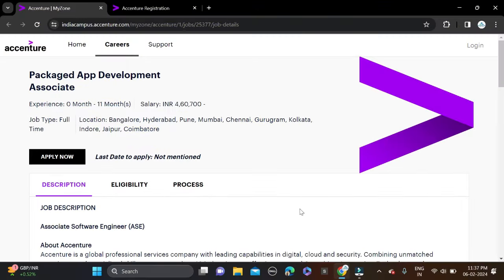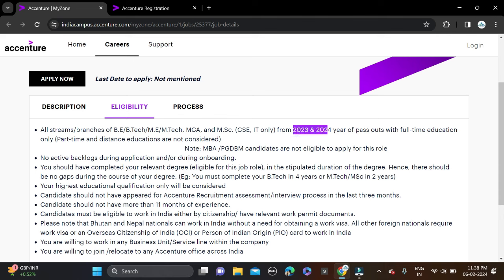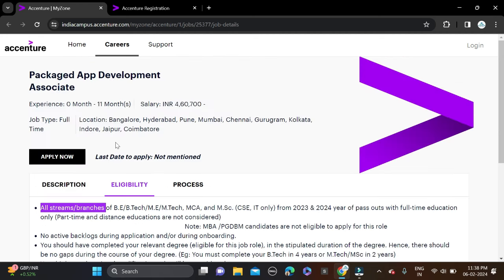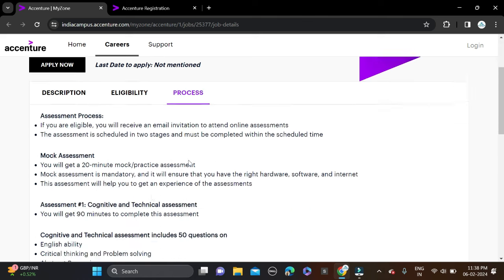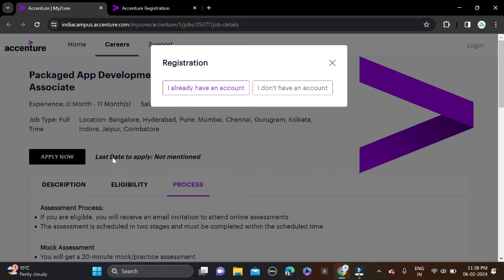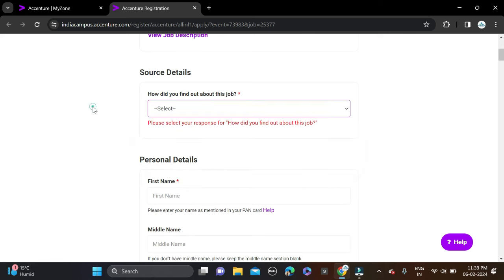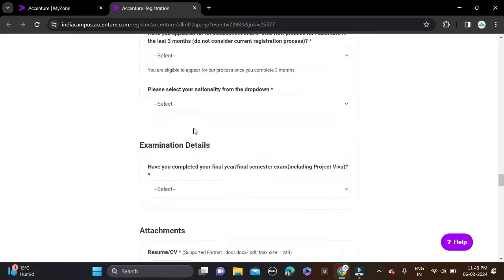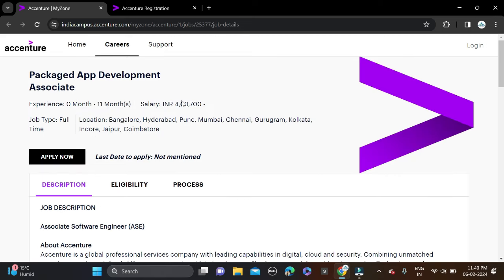Accenture Mass Hiring For 2023 2024 Batch | Accenture Recruitment 2023 | Accenture Off Campus Drive